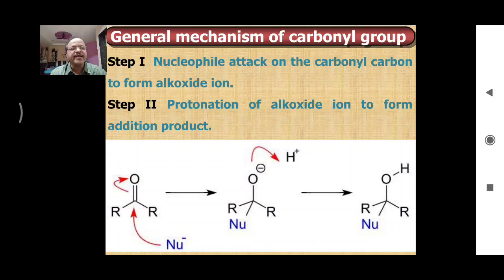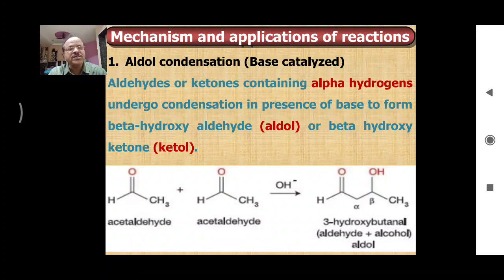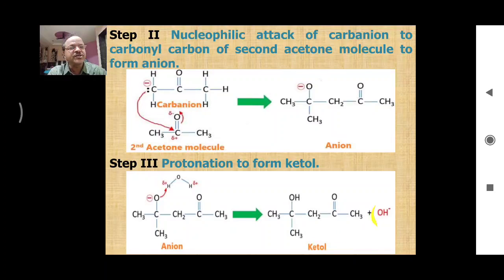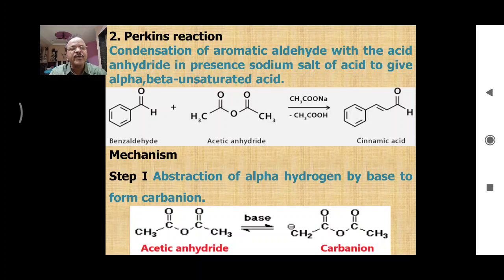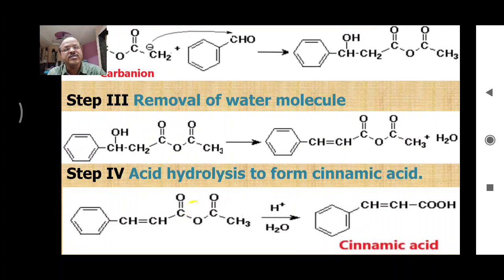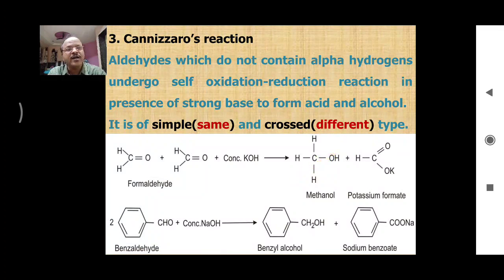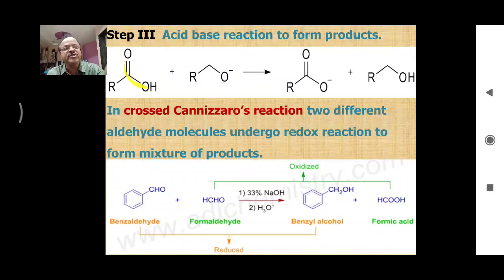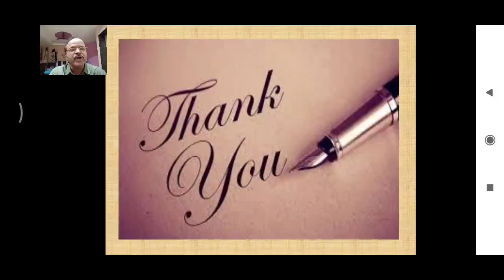B. Sc. II SEM IV PAPER VIII ORGANIC CHEMISTRY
CARBONYL COMPOUNDS-ALDEHYDES AND KETONES VIDEO NO 2